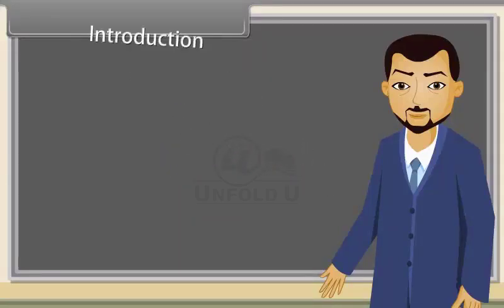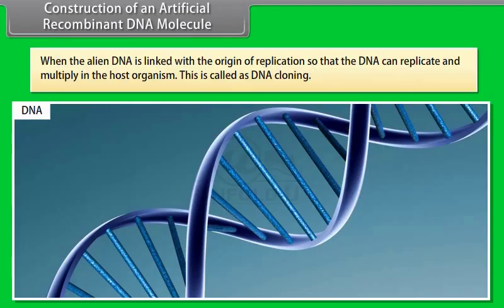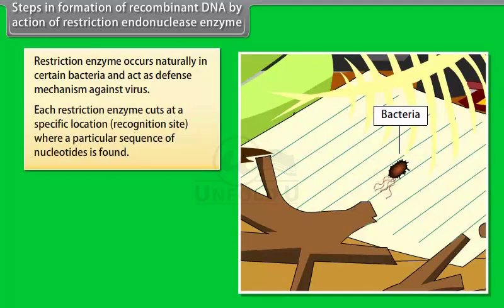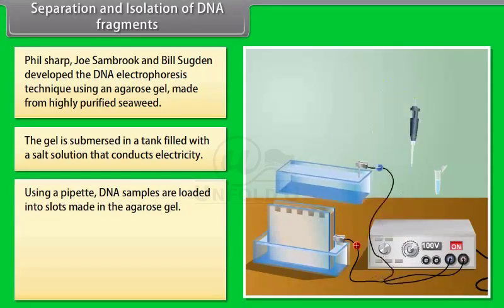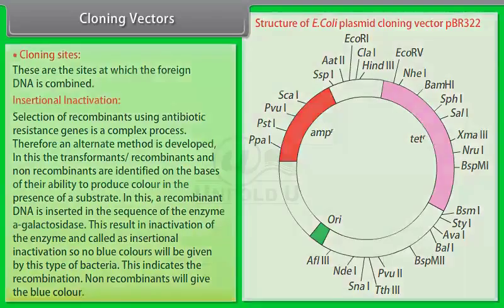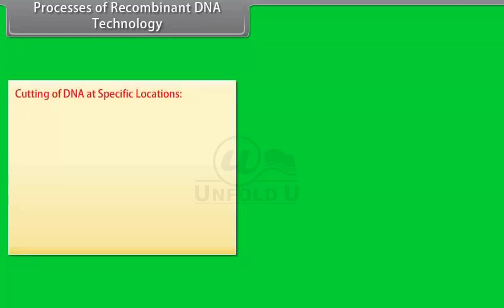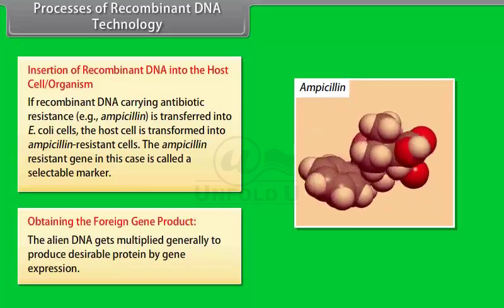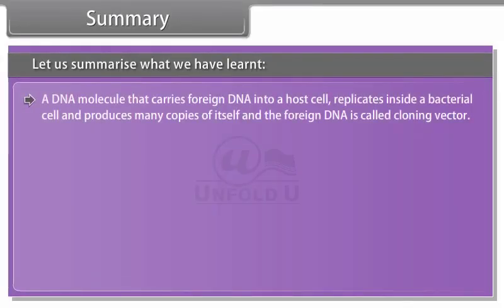Ch 11 - Biotechnology Principles and Processes